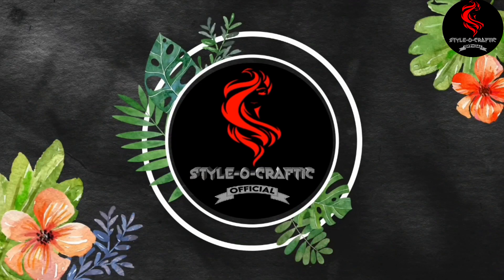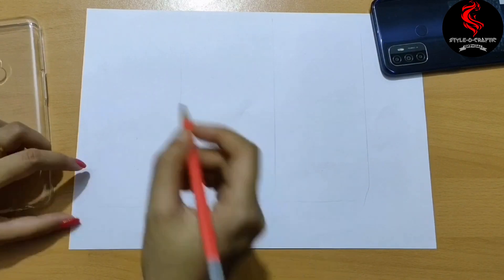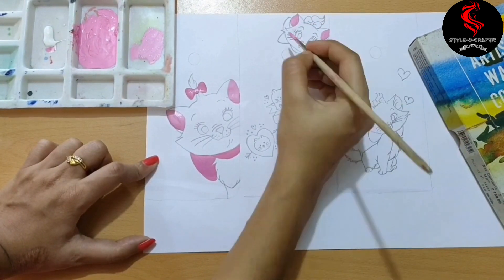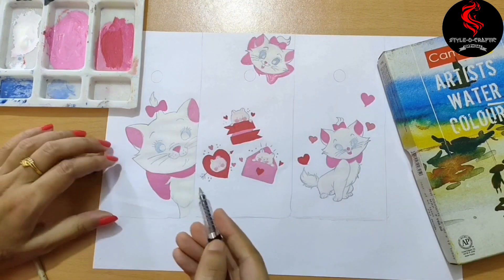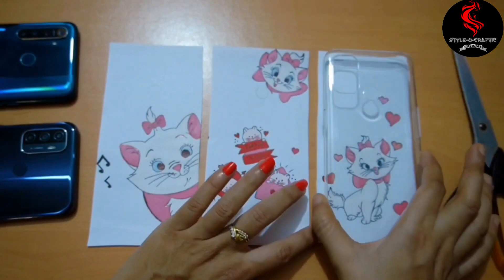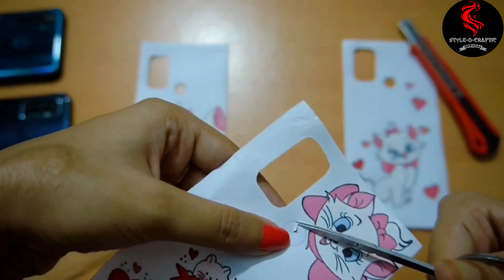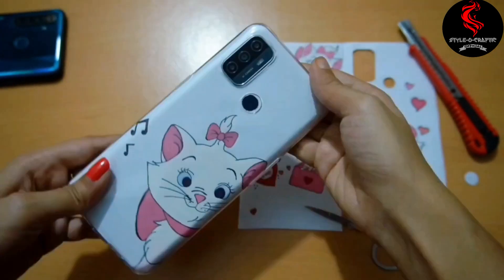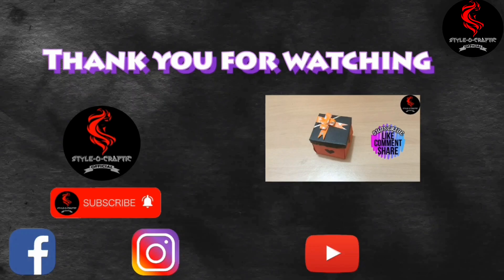How to make Mobile Cover at Home|3 Amazing Phone Case/Cover by One A4 size paper|Marie Cat 🐈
Hey Guys.!
So in this video I'll share you guys easy  Phone Case which is beautiful, simple, and handy. Hope this video will helpful!

Material:
1. A4 size paper
2. Transparent Phone Cover
3. Pencil
4. Painting Brush
5. Artists Water Colour
6. Smooth Black Pen
7. Scissor or Cutter

Note:
My Channel is all about creating, inspiring and sharing with as many people as I can.! I believe in being positive and spreading love.!

So Let's do this together.! And would request not to spread negativity or leave negative comments that might ruin this Positive Community.!

- Aditi